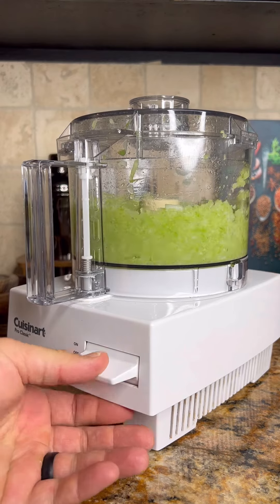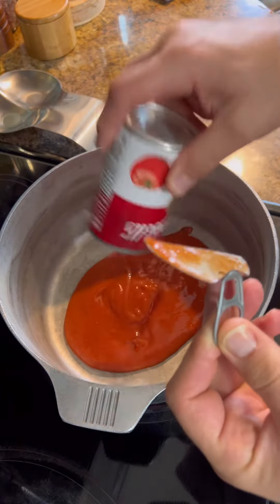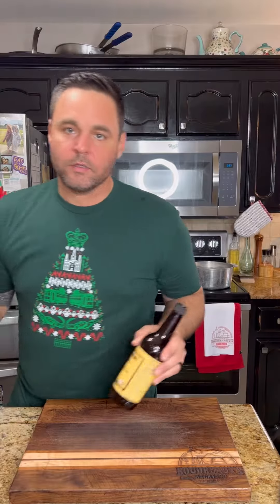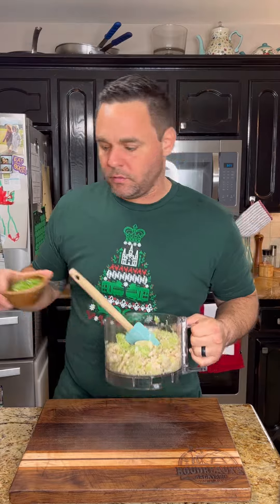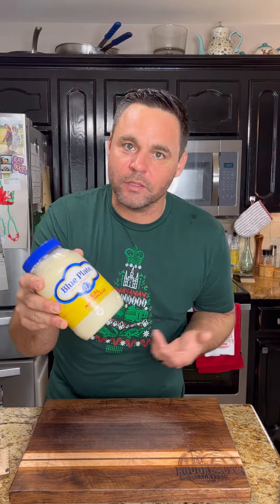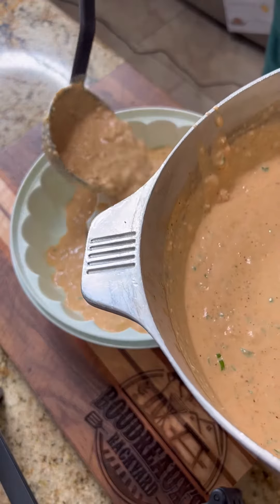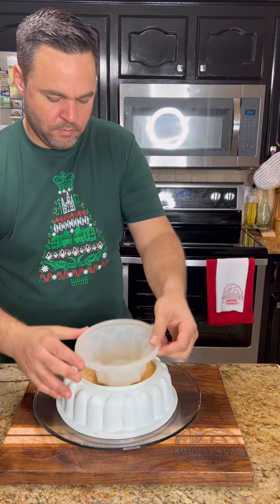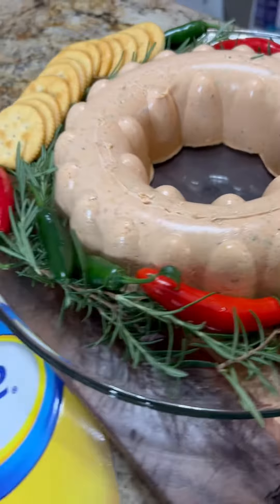Shrimp Mold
Spicy Shrimp Mold is another Southern gathering staple and always a hit! Louisiana gulf shrimp shine through this creamy and tomatoey base.

Ingredients
 • 1 lb. shrimp
 • 1/4 yellow onion
 • 3 stalks celery
 • 1/2 bunch green onions
 • 1 can tomato soup
 • 1 cp Blue Plate mayo
 • 1 8 oz block cream cheese, softened
 • Creole seasoning
 • 1 tsp hot sauce
 • 1 tsp Worcestershire
 • 2 packs unflavored gelatin
 • 1/2 cp cold water

Directions
 1. Peel, devein and clean shrimp. Boil for 3 minutes in seasoned water.
 2. Add onion and celery to a food processor and mince finely. Add shrimp and coarse chop.
 3. Add tomato soup and cream cheese to a pot and melt over medium heat. Once melted, season.
 4. Mix gelatin and cold water. Add mixture to soup and whisk together until smooth.
 5. Add in hot sauce and Worcestershire. Add in shrimp and onion mixture and combine well.
 6. Add in thinly sliced green onion.
 7. Remove from heat and mix in Blue Plate mayonnaise.
 8. Spray a Jell-O mold with nonstick spray and ladle in mixture. Allow to cool before covering and placing in fridge overnight.
 9. Remove from mold and serve with crackers.